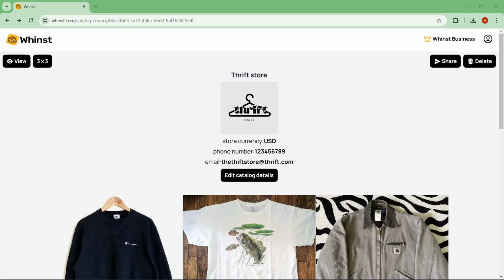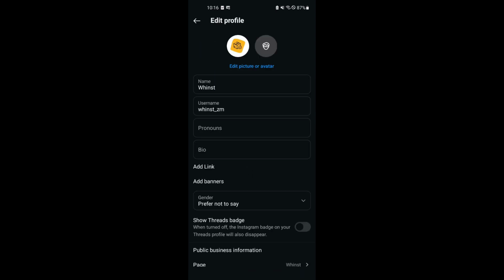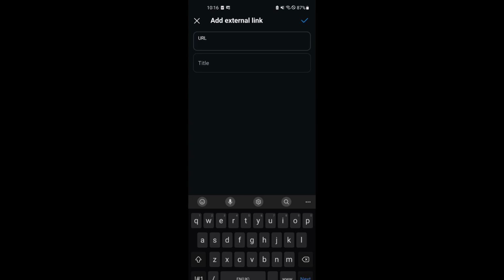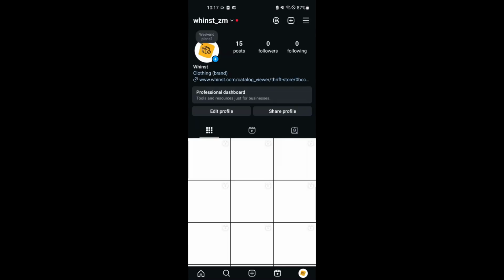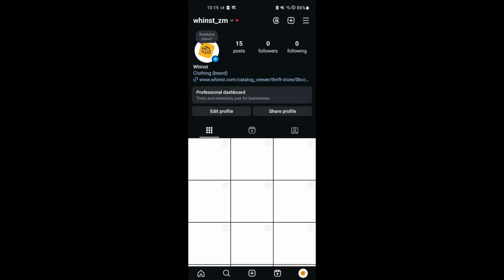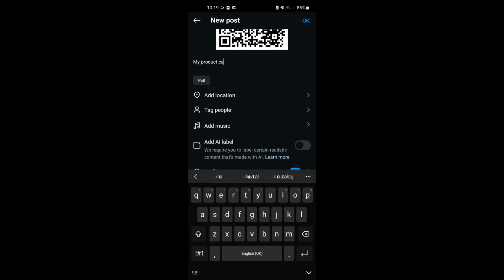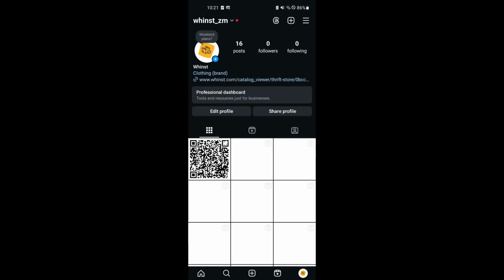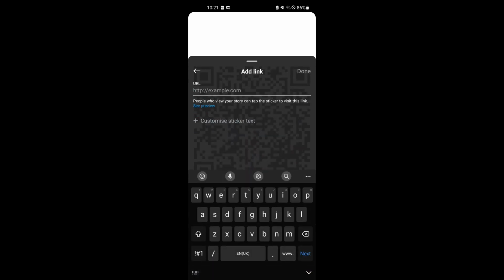How to promote your clothing business on Instagram using a digital product catalog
Learn how to promote a clothing business on Instagram using a digital product catalog! This step-by-step guide shows you how to use Instagram marketing for clothing brands, from adding your catalog link in your bio to creating engaging posts, stories, and highlights. Whether you're looking to sell clothes online or boost your Instagram business, this video will help you effectively showcase your products using a digital catalog and QR codes. Perfect for small businesses looking for affordable Instagram promotion!